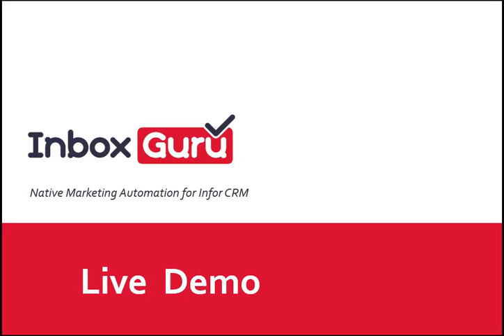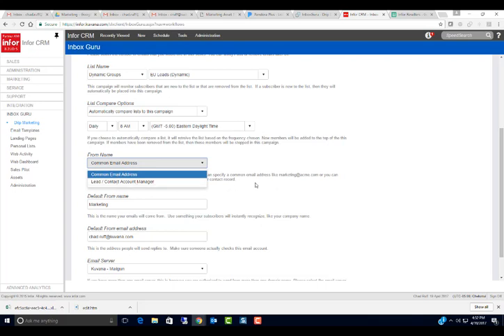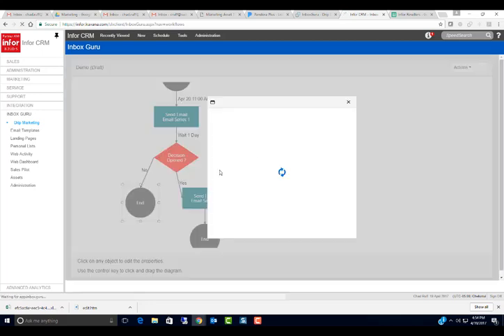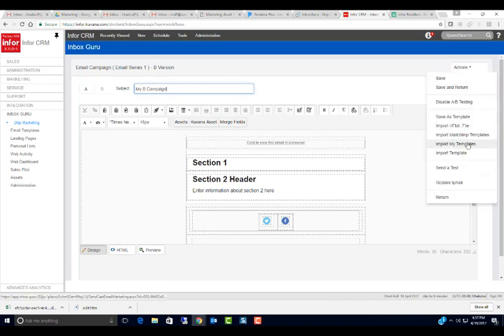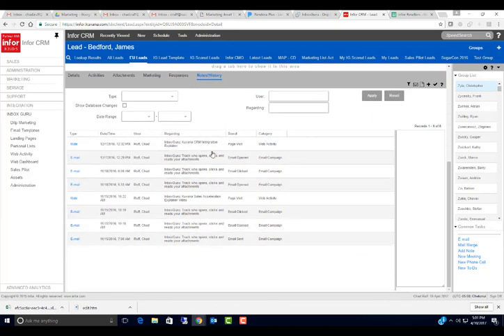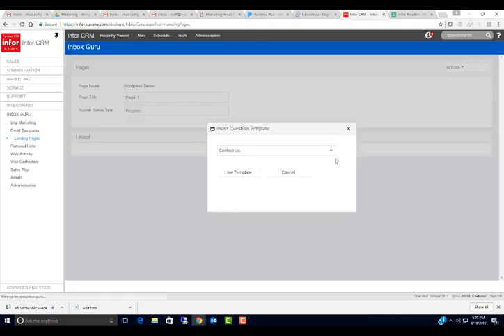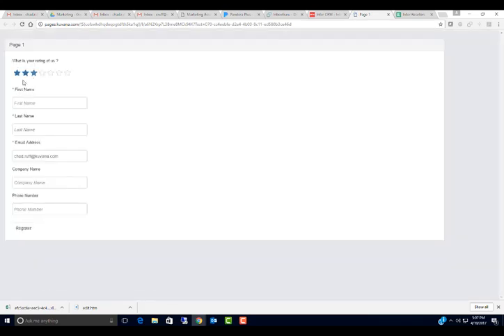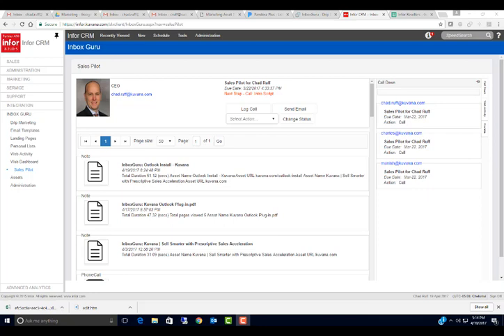InboxGuru Introduction Demonstration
InboxGuru is powerful marketing automation software for the Infor CRM platform.